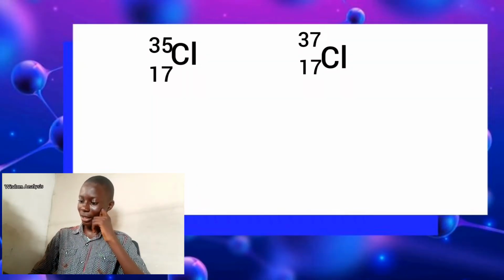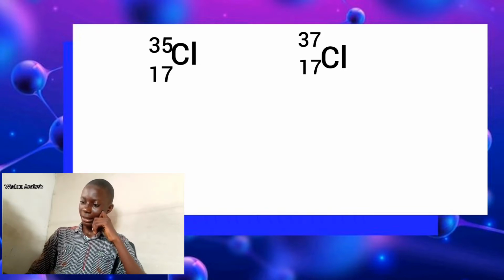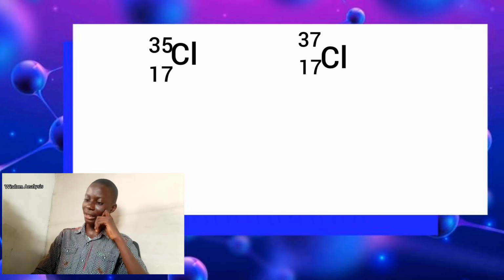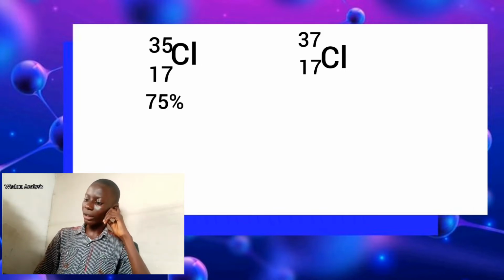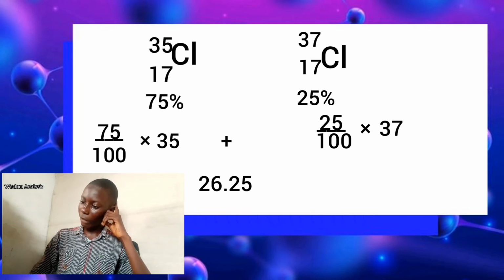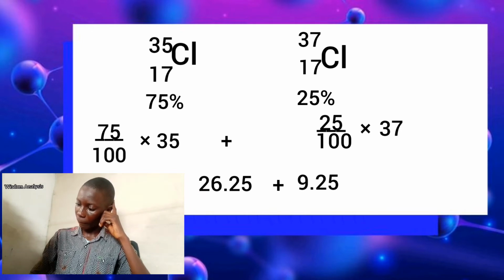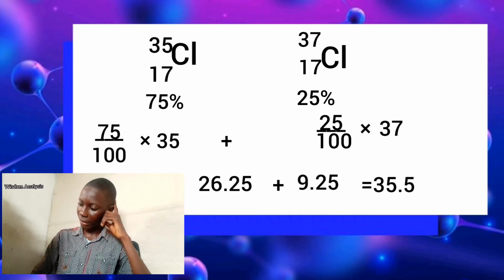Isotope calculation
•Definition of Isotopes
•calculating the relative atomic mass of Isotopes
Here's the video on atoms and molecules @wisdomanalysis